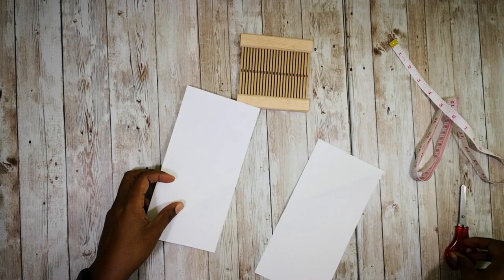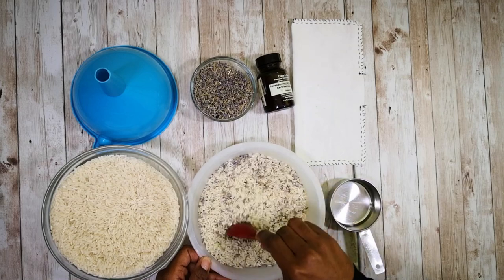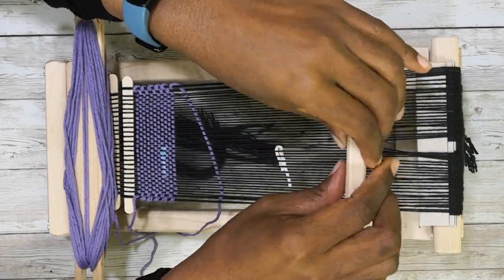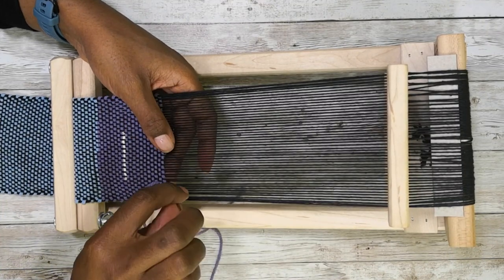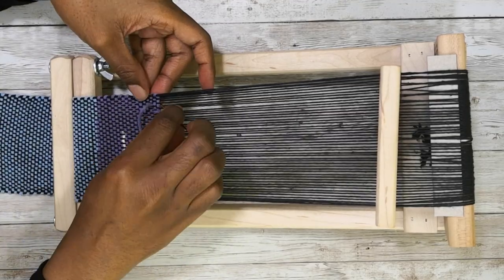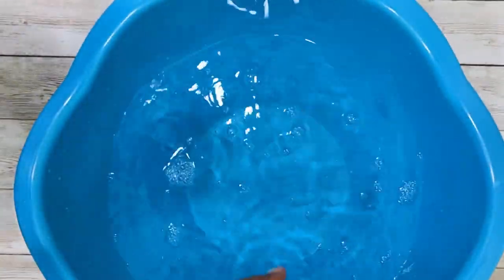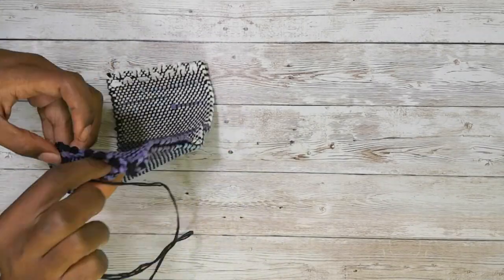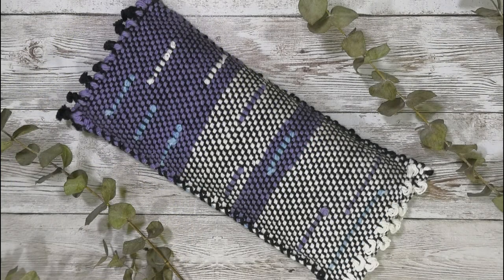Eye Pillow + Woven Pillow Case Rigid Heddle Loom Beginner Weaving Project.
Learn how to make this eye pillow with a woven case in this video. I'll be showing you how to make a rice eye pillow and also giving you some tips and tricks for having a creative weaving mindset when you are getting started rigid heddle weaving.

You can find the detailed instructions on this project here with tips for weaving it on an alternative loom: